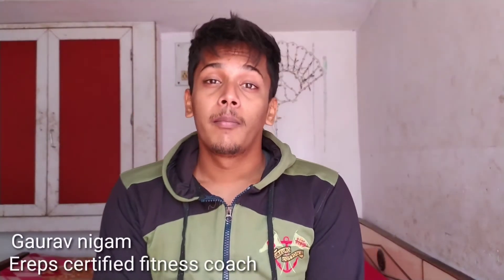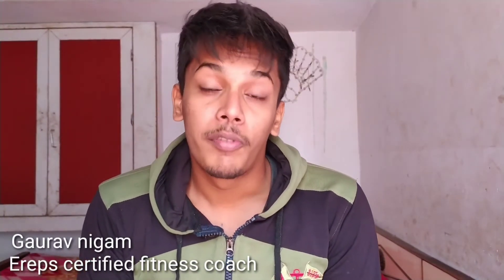Muscle building diet for skinny people (low budget diet) 100%working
here I am providing a diet chart for skinny people or we can say ectomorph body type so if you are skinny  or wAnt to gain muscle then this video is for you so watch video till the end bye take care